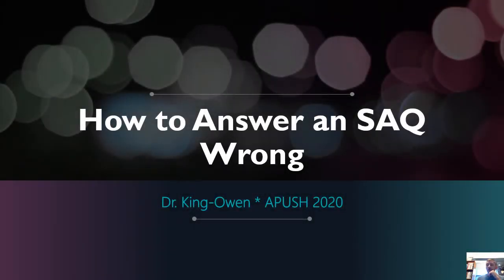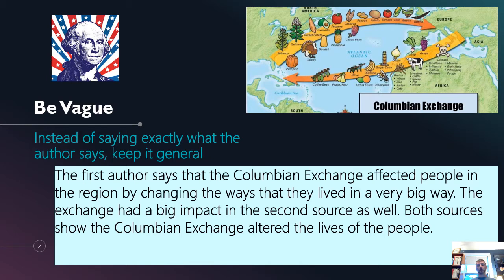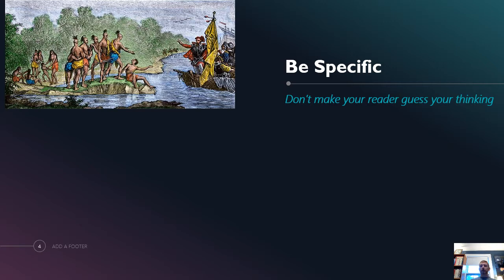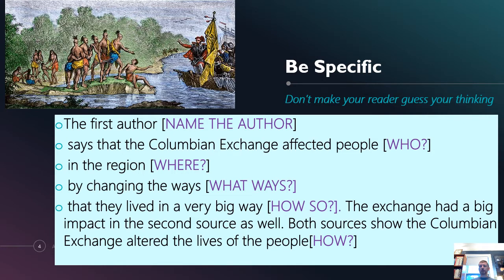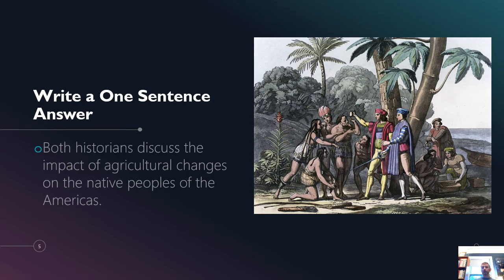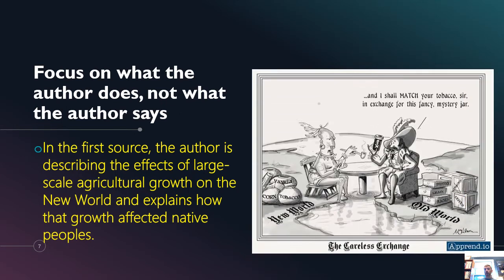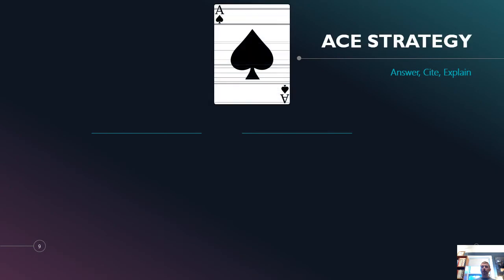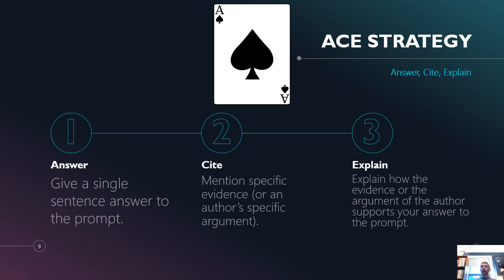How to Answer an SAQ Wrong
APUSH - How to answer an SAQ wrong (and right)!

Using an SAQ we did in class on the Columbian Exchange (with two historians arguing over its impact), I explain why a vague response that is one sentence long and that describes what an author does (not what she says), will always get a Zero.